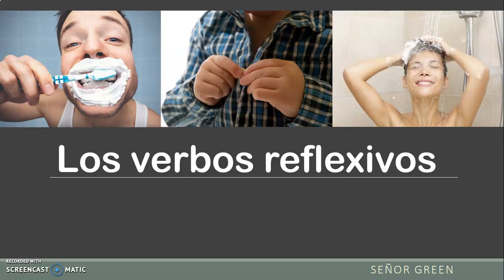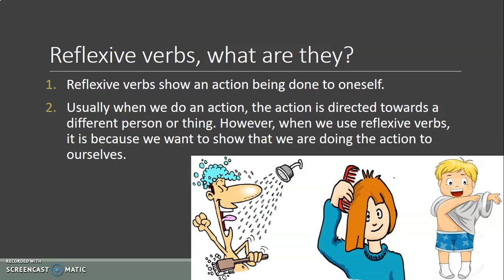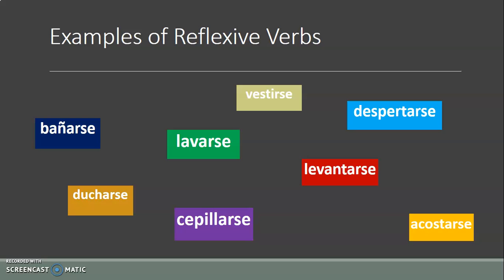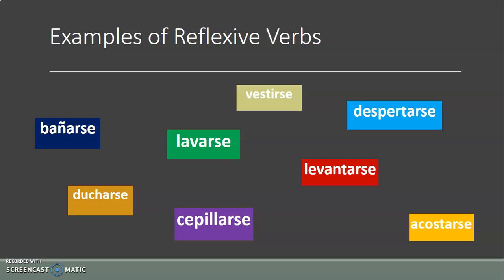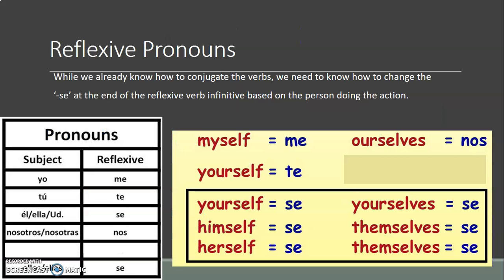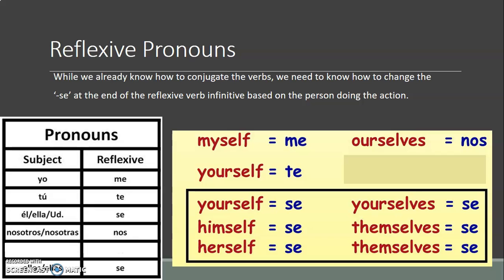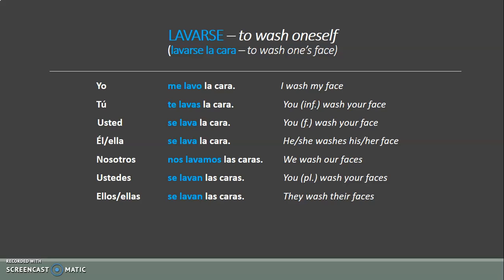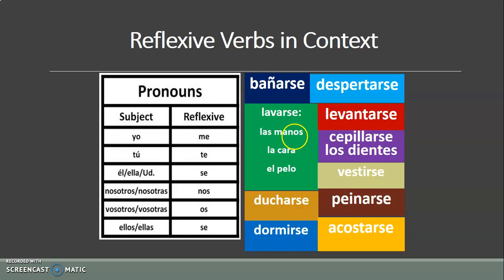Reflexive Verbs | Learn CSEC Spanish with Greener Side Language Academy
How do you talk about actions that we do to ourselves, like dressing ourselves, brushing our teeth or even talking to ourselves? Today's video answers just that question.